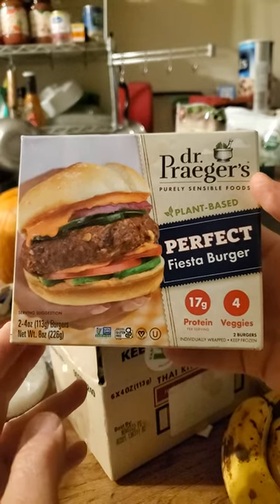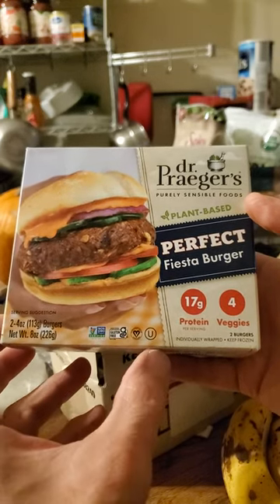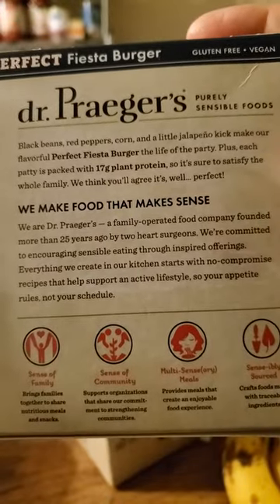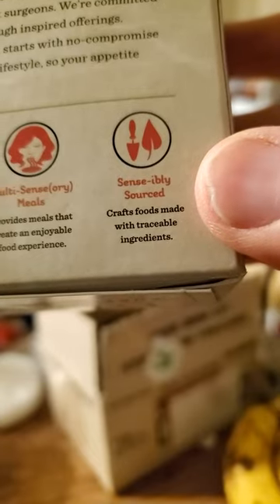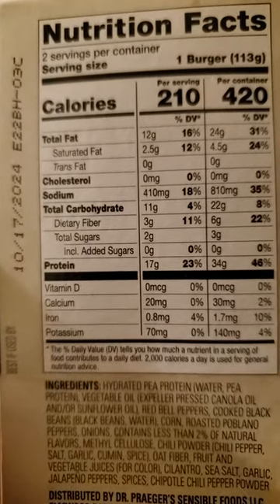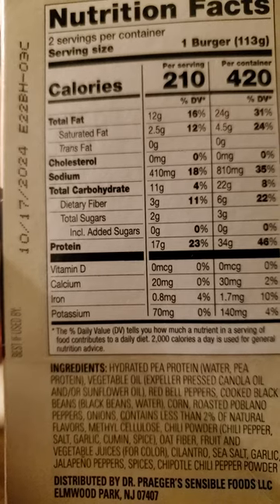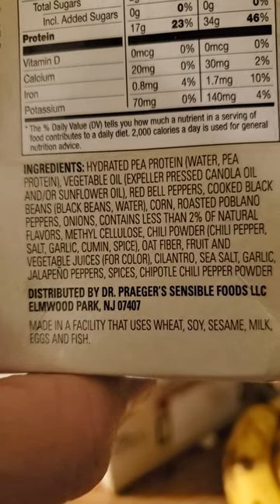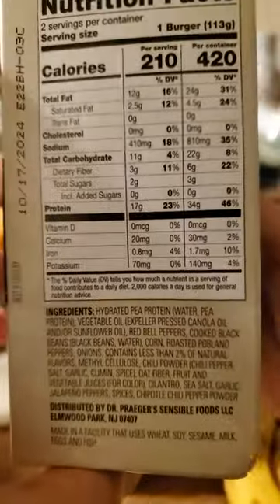Dr Praeger's Purely Sensible Foods Plant-Based Perfect Fiesta Burger Review